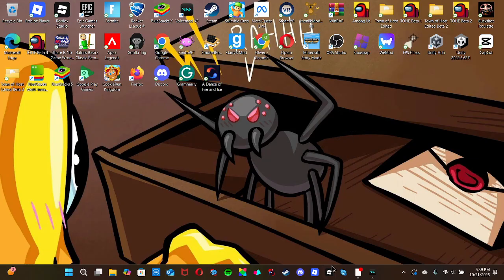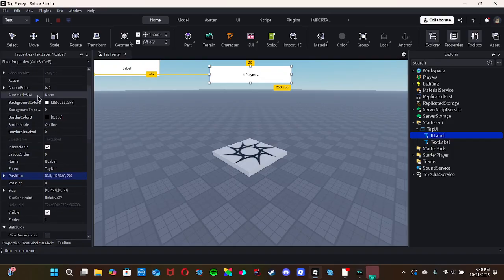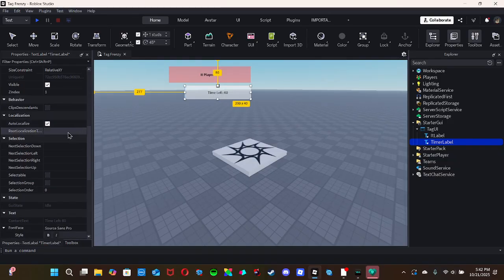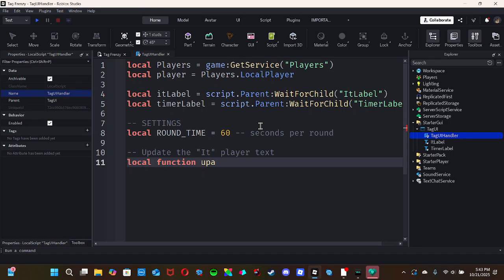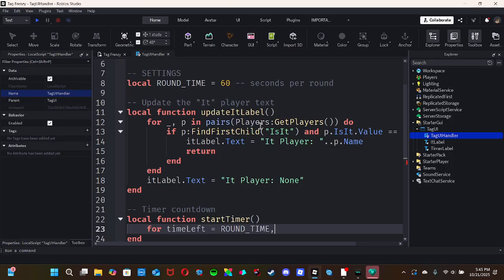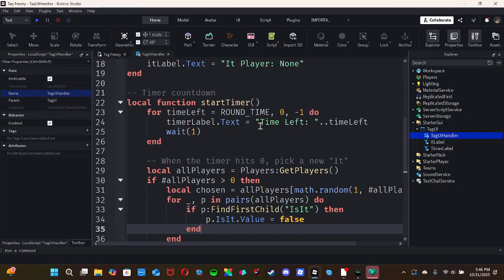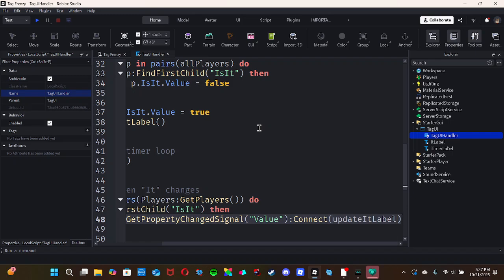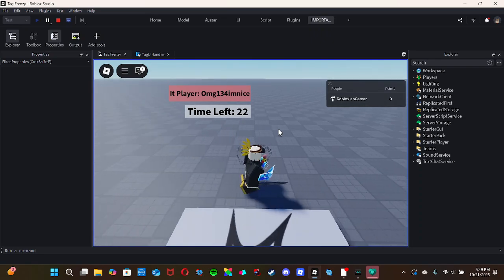Roblox Studio Tag Game Tutorial | Part 3: UI & Timer System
Welcome back to the Roblox Tag Game tutorial series!
In Part 3, we're giving our tag game a professional touch by adding a UI that shows who's "It" and a timer that counts down each round ⏰

By the end of this video, your tag game will look like and feel like a real Roblox minigame complete with live updates and automatic round resets!

- How to make a UI that updates when "It" changes
- How to display a countdown timer on-screen
- How to reset rounds automatically
- How to connect scripts between UI and gameplay

Part 3: You're Here! - UI & Timer System
Part 4 - Visual Effects & Sounds